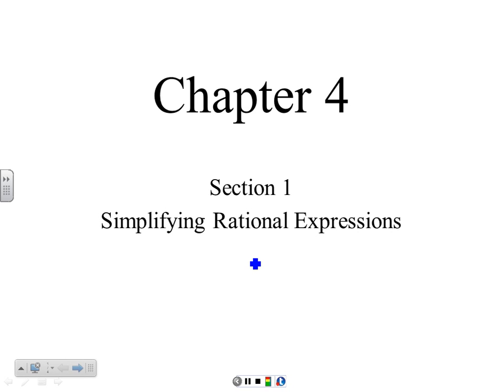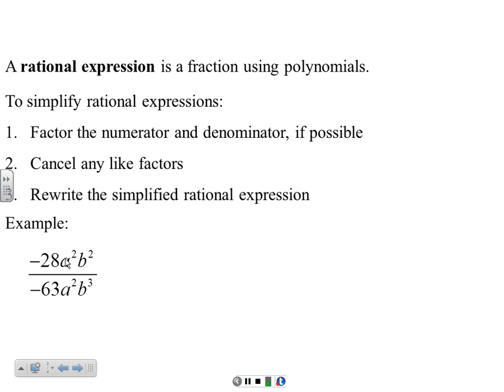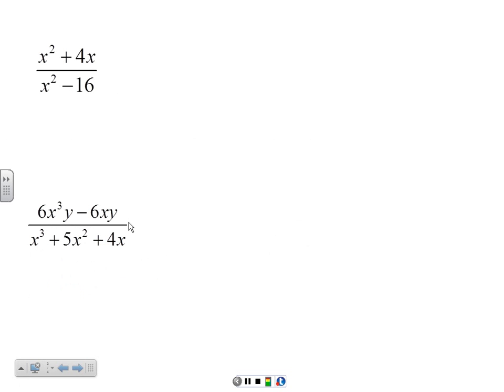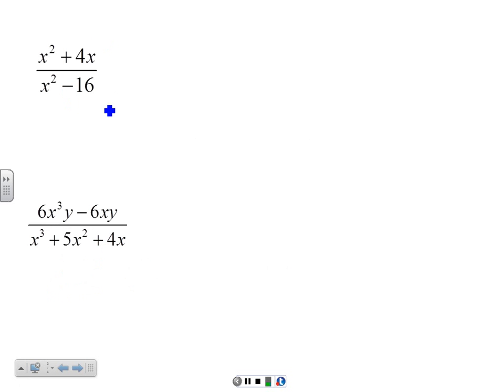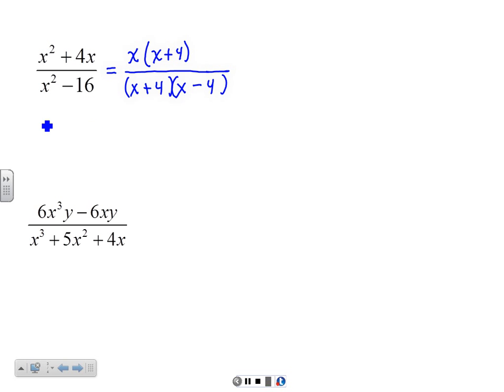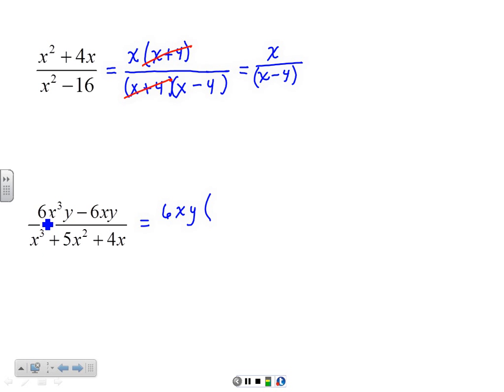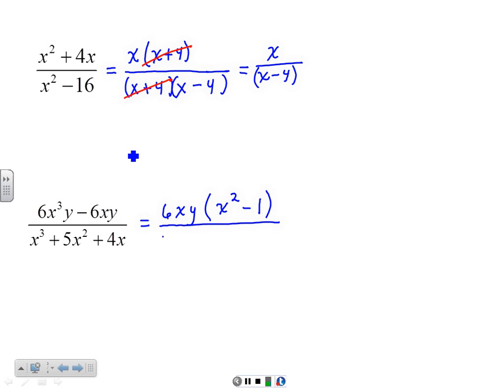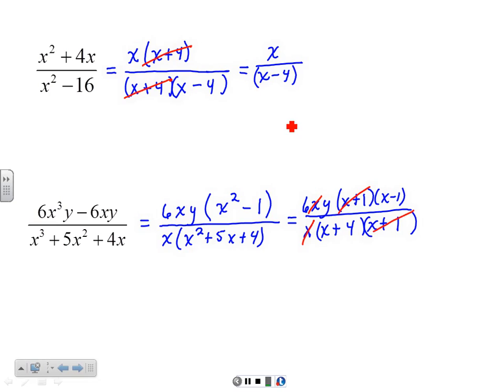Simplifying Rational Expressions